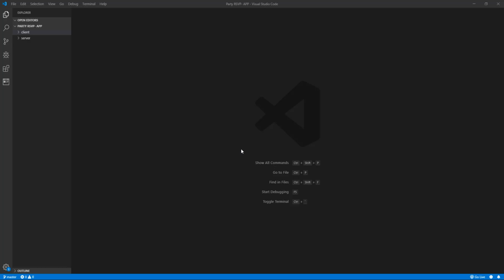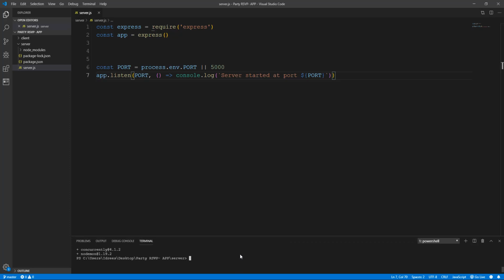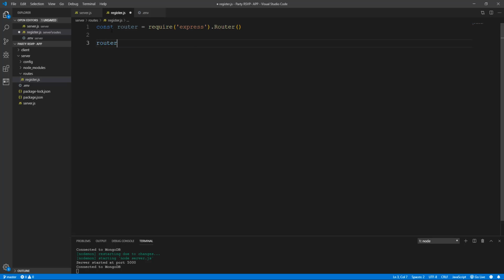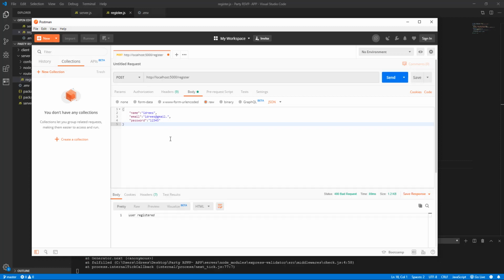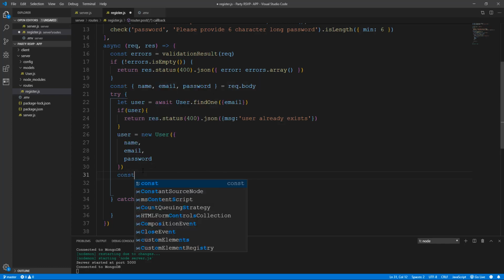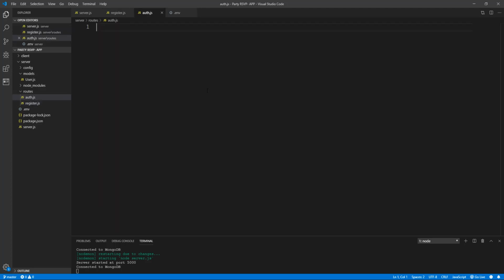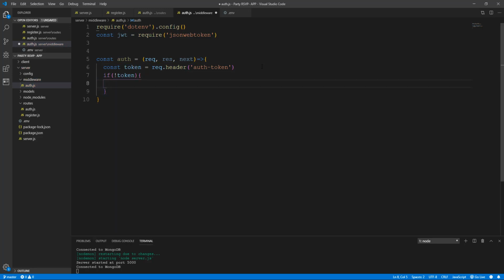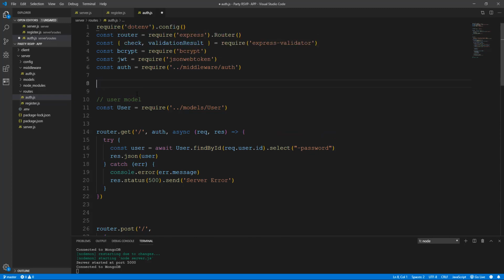MERN Stack APP - Part 04 - [ Back-end part 1 ]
Hi, this is the first video for our MERN stack application's server-side or Back-end. Where we start building API for our app. Enjoy